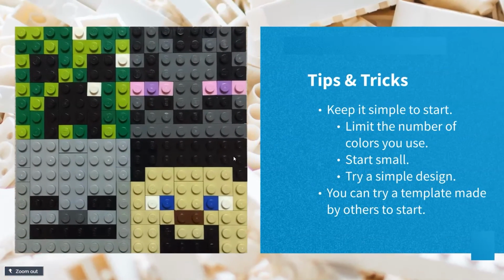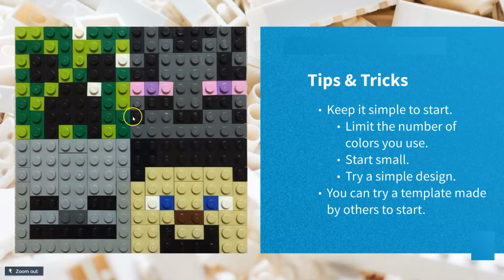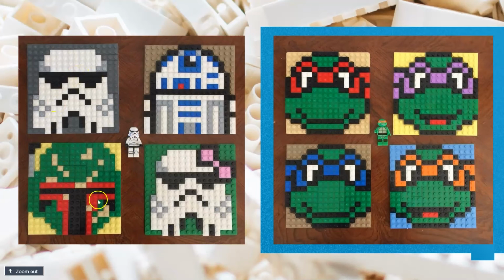Lego Lovers: Lego in 2D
We love LEGOS! So let's learn and create with them. Each week we'll feature the works of Lego Masters who are pushing the boundaries of Lego artwork and mechanics. Then you’ll take part in challenges based on the week’s theme. So come be inspired and get building!

This week we're exploring 2D lego created on flat bases including the work of Sean Kenney, Harry Heaton, Aaron Savage, and Marco Sodano.

Registration is NOT required. Content will be streamed on the library Facebook However, if you register with an email, you will be invited to be part of a special SeeSaw digital journal for Lego Lovers where you can share your work and see the work of others.